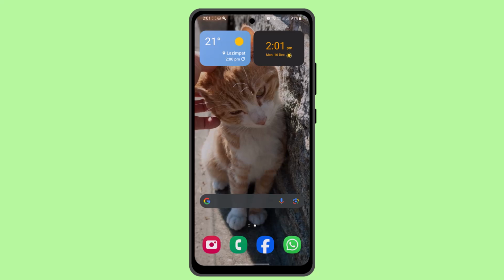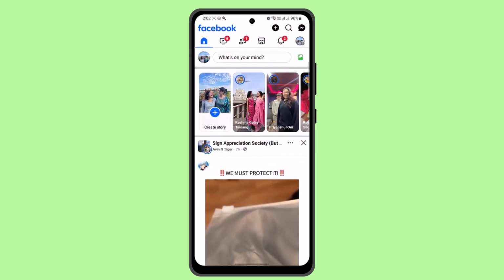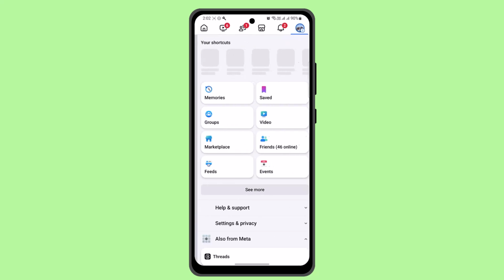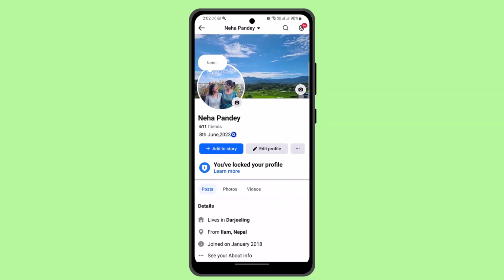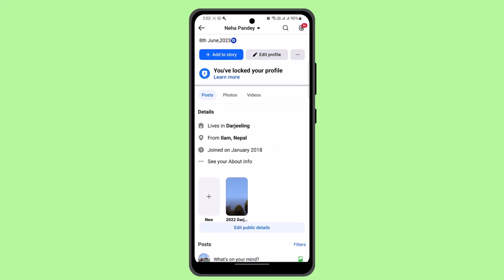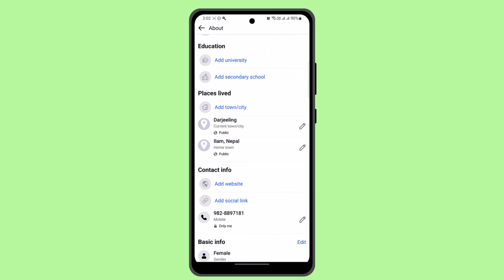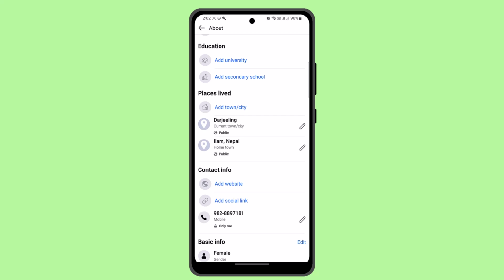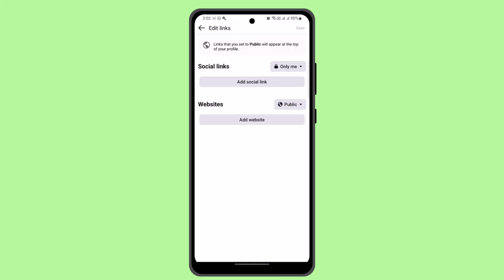How To Unlink Your WhatsApp From Facebook Account !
If you’re looking to unlink your WhatsApp account from your Facebook profile, this tutorial provides a simple, step-by-step guide to help you do so. Linking WhatsApp to Facebook allows for integrations like sharing updates or managing ads, but you may want to unlink them for privacy or personal preference. The process is straightforward and can be completed in just a few steps.

To begin, open the Facebook app on your device and log into your account. Once logged in, navigate to your profile page by tapping your profile picture or selecting your name from the main menu. On your profile page, locate and tap the "Edit Profile" button, which allows you to manage various aspects of your profile.

Scroll down to the section labeled "Links" or "Social Links." If your WhatsApp account is linked, you’ll see it listed in this section. Tap on the "Edit" or "Remove" option next to the WhatsApp link. Confirm your action when prompted, and this will successfully unlink your WhatsApp account from your Facebook profile.

This process ensures that your WhatsApp is no longer connected to your Facebook, enhancing privacy or eliminating unwanted integrations between the two platforms.

Timestamps:
0:00 Introduction
0:07 Opening the Facebook app
0:17 Navigating to your profile page
0:26 Accessing "Edit Profile"
0:32 Locating the "Social Links" section
0:40 Removing the linked WhatsApp account
0:50 Confirming the unlink action
0:57 Conclusion